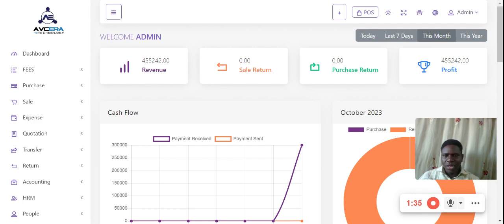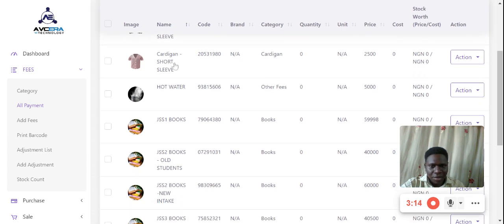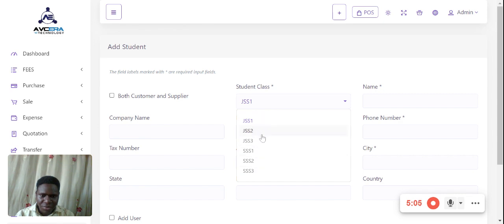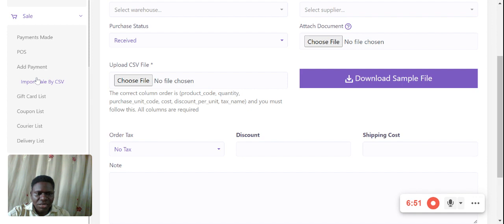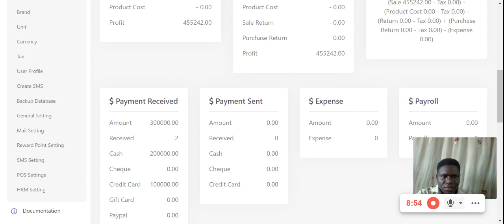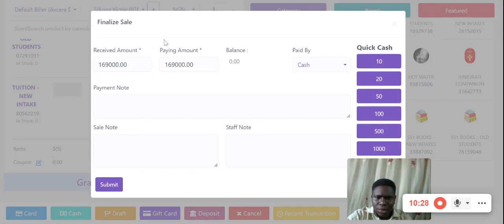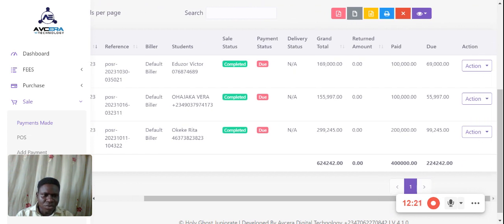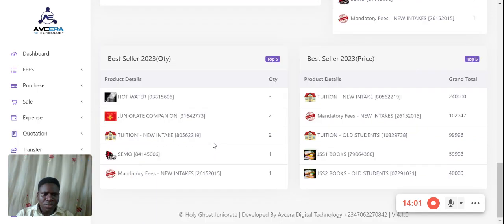"📚 Streamline School Inventory Management with Our Cutting-Edge Software! 🖥️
Tired of tedious manual tracking? Avcera School Inventory Management System is here to transform your school's operations! From textbooks and equipment to digital resources, our user-friendly software optimizes efficiency and saves valuable time. Managing school inventory has never been this efficient! Say goodbye to manual headaches and hello to our School Inventory Management System. From textbooks to digital resources, we've got you covered with a user-friendly solution that saves time and resources.

🌟 Key Features:
✅ Real-time Inventory Tracking
✅ Easy Asset Management
✅ Seamless Barcode Scanning
✅ Custom Reporting & Analytics
✅ Cloud Integration for Accessibility Anywhere
✅ User Permissions for Security

Boost productivity and reduce waste with our solution tailored for educational institutions. Join us on Whatsapp for a demo and detailed walkthrough! 📹

📈 Explore the future of school inventory management today!